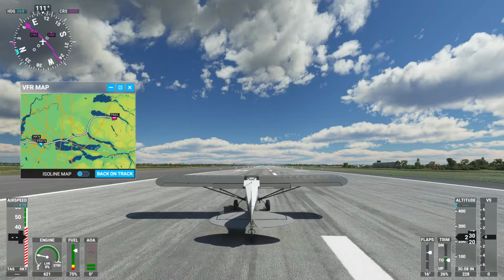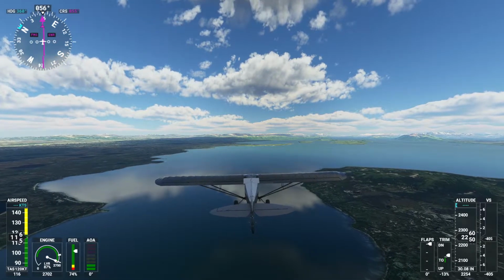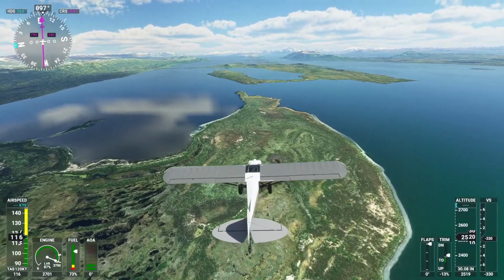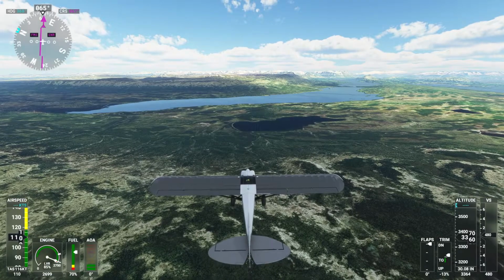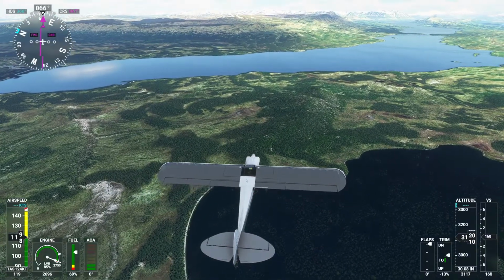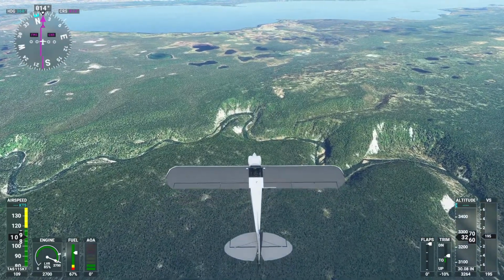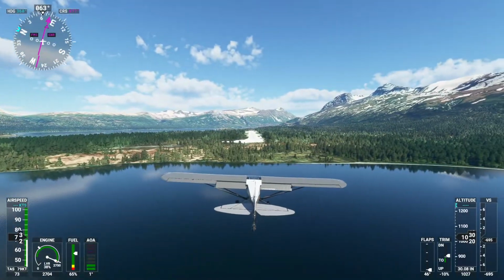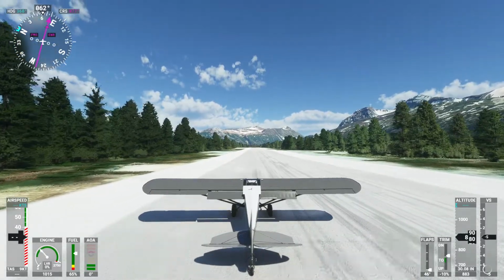Alaska Bush Trip Leg 12 in MS FLIGHT SIMULATOR where it's the FINAL LEG!